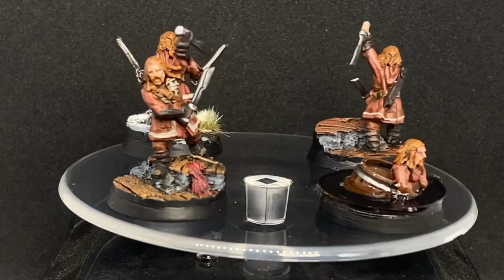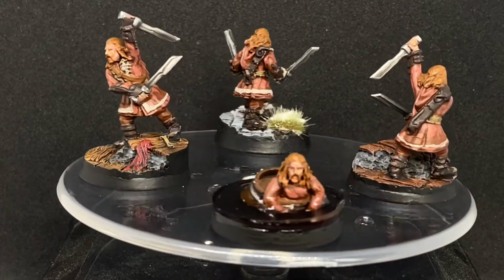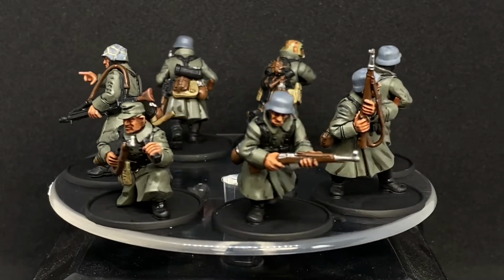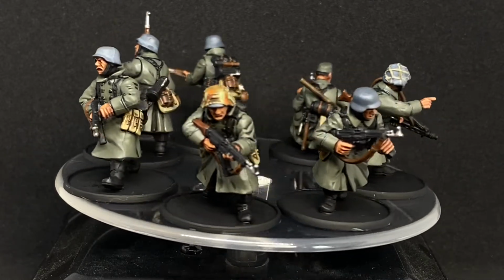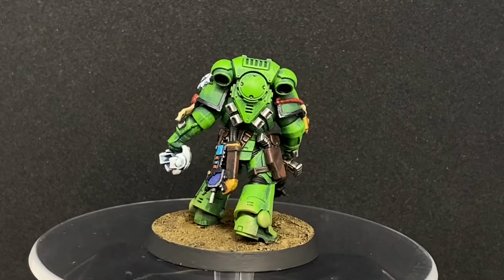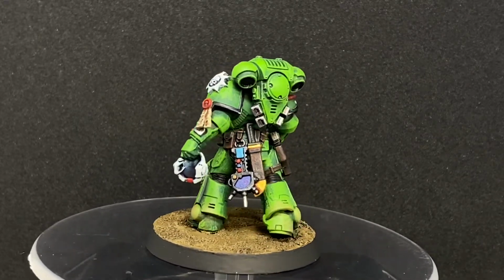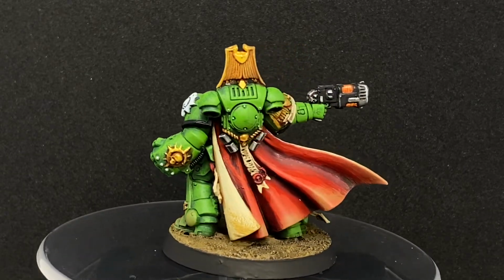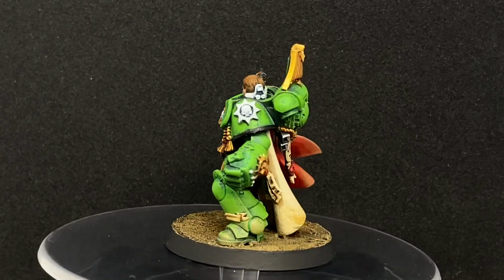PaintsOnA4Up Hobby Vlog #1 May 2021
My first hobby Vlog looking at everything that I’ve painted and finished over the course of May 2021.